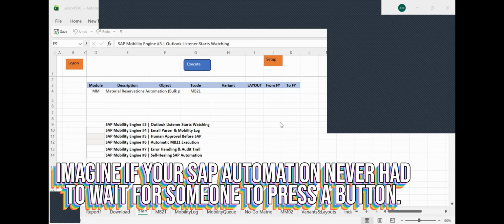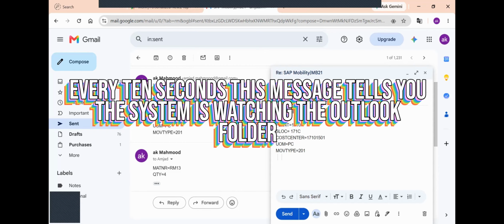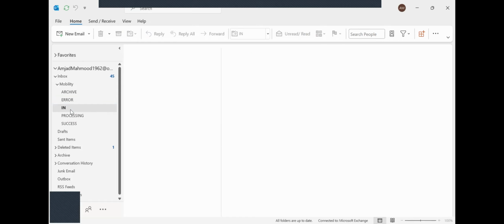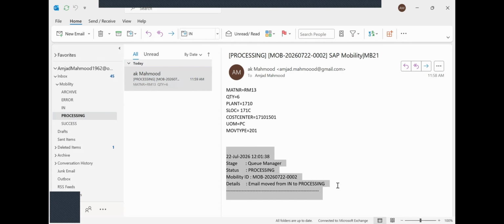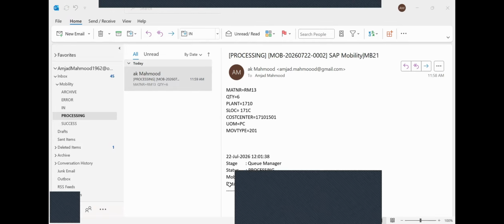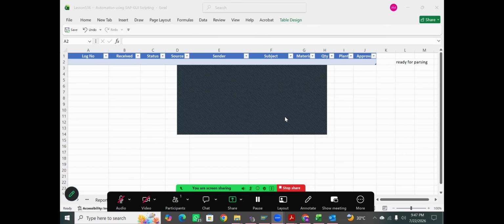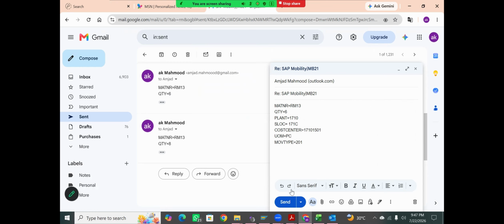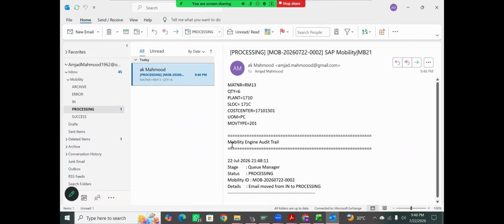SAP Mobility Engine #3 | Outlook Listener Starts Watching 👀 | Event-Driven SAP Automation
The SAP Mobility Engine is now alive!

In Episode 3, we transform our framework from button-driven automation into an event-driven SAP automation engine.

The Outlook Listener continuously monitors the Mobility → IN folder for new business requests. When a request arrives, the Queue Manager automatically:

✅ Detects the incoming email

✅ Generates a unique Mobility ID

✅ Logs the request into the Mobility Queue

✅ Updates the email subject

✅ Appends a built-in audit trail

✅ Moves the request to the PROCESSING folder

This architecture creates the foundation for enterprise-grade SAP workflow automation using Excel VBA, Outlook Automation, and SAP GUI Scripting.

In the next episode, we'll build the Email Parser that extracts Material, Quantity, Plant, Storage Location, Cost Center, UoM, and Movement Type from the email automatically.